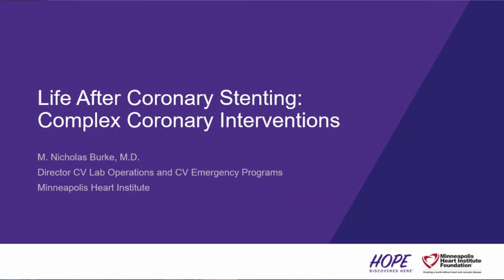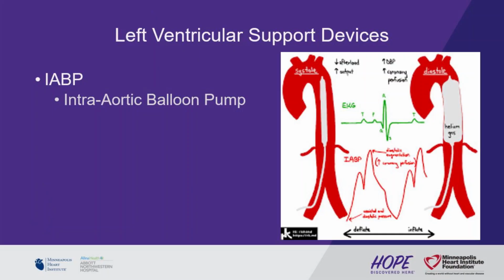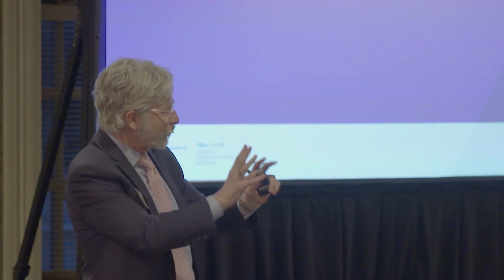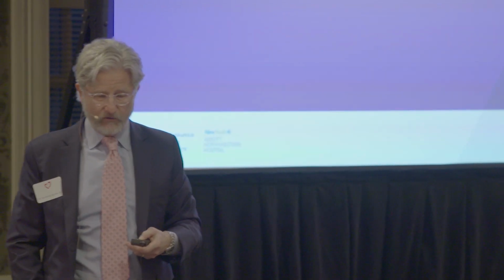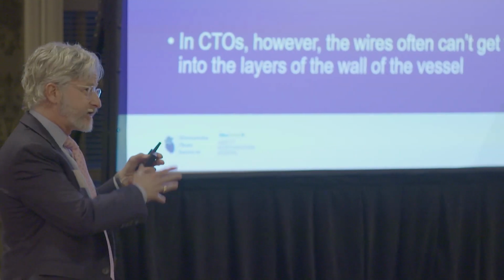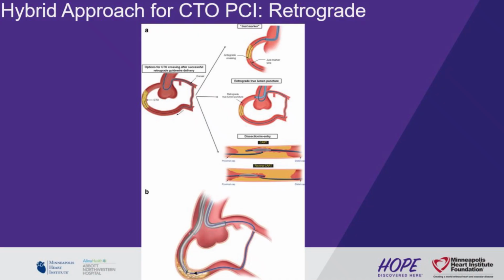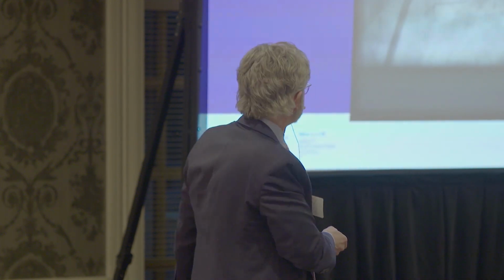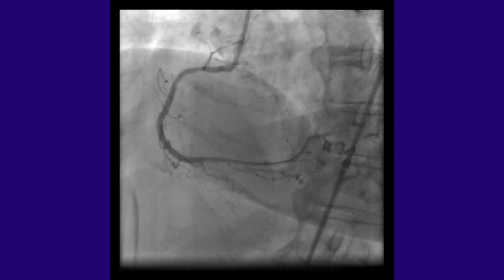M. Nicholas Burke- Life After Stent Presentation